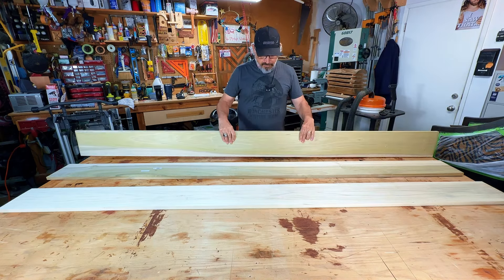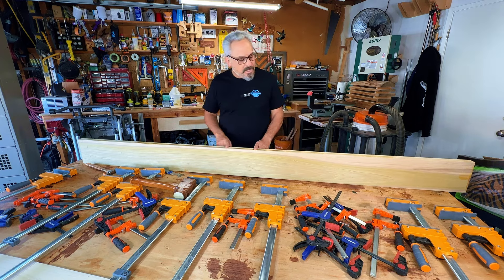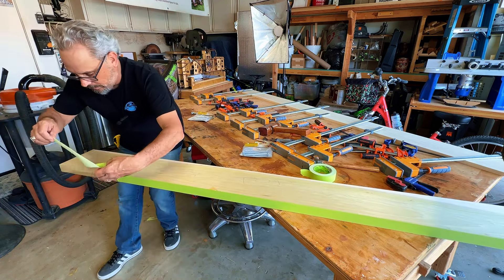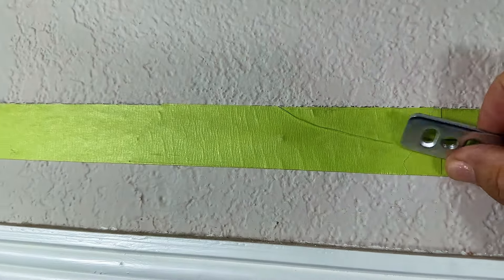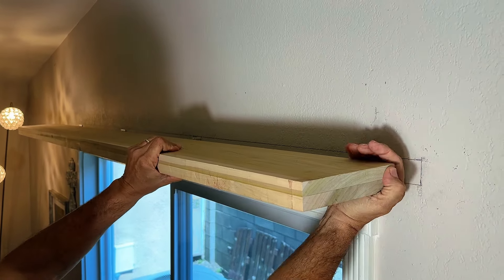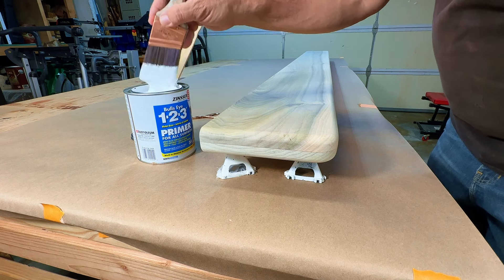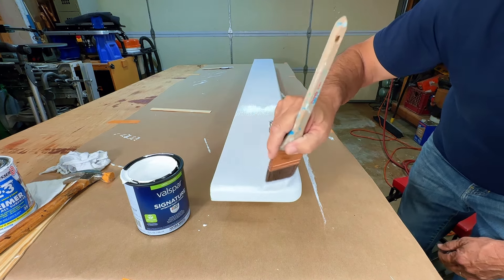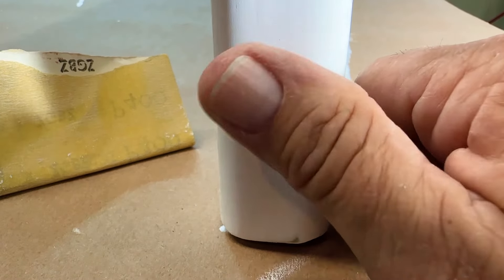How To Build A Solid Floating Shelf DIY Style!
How to build your own floating shelf materials from Lowe's and mounting hardware from Rockler. Step by step instruction for the DIYer! Check out this DIY Bench Swing Build Next!

Metabo 10" Table Saw
Makita 10" Miter Saw
Makita Dust Extractor
Grizzly 6" Benchtop Jointer
Ridgid Vac 16 gallon
Delta Planer 22-540 Type 2
Router Table Kobalt
Spindel Sander Wen
Track Saw Wen
Metabo Air Compressor
Disc Sander 12"